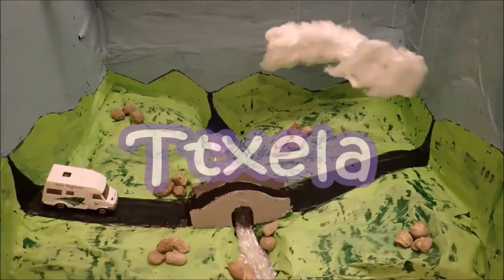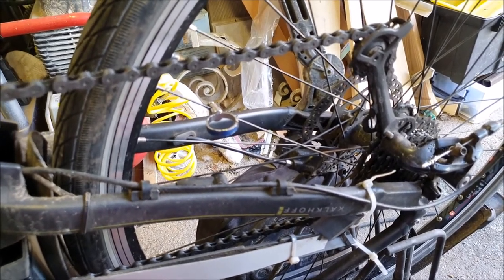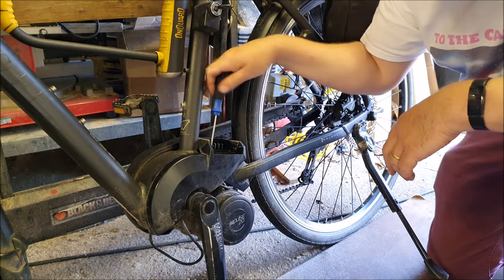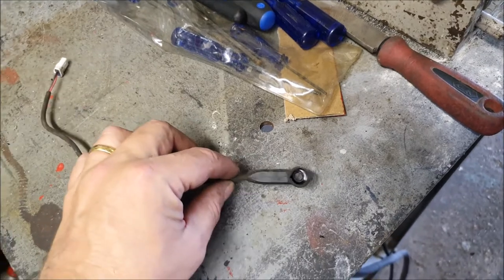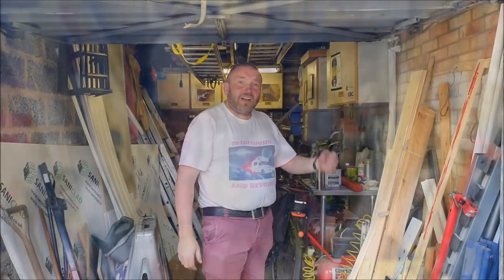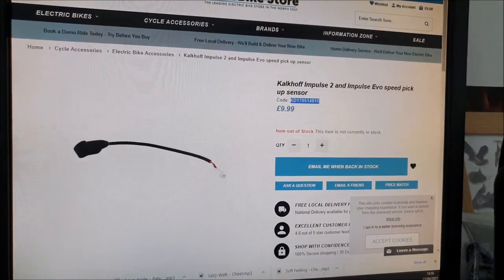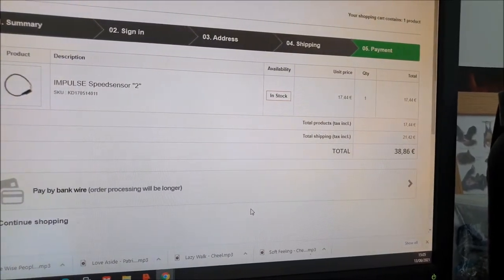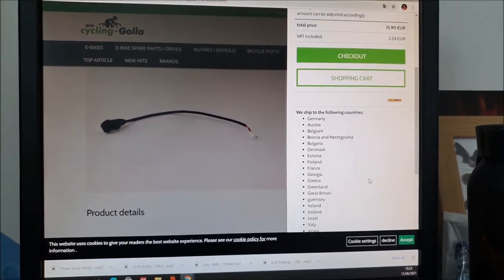Why Is My eBike Motor Not Providing Power? Part 1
After the problems with my Kalkhoff eBike Impulse 2.0 motor not providing assistance and the bike not registering any speed I attempt to investigate the cause of the problem and suspect the speed sensor is at fault. A replacement proves tricky to obtain!

•Socials•